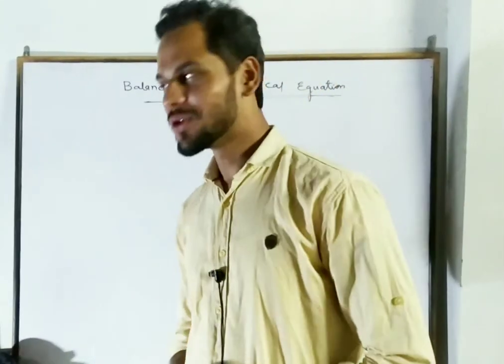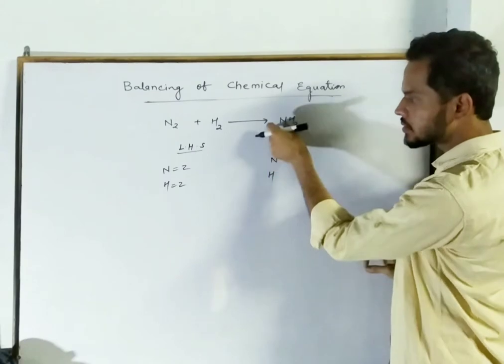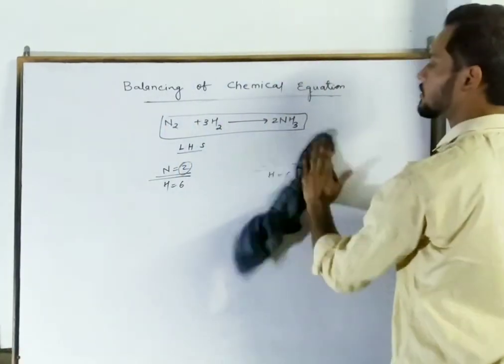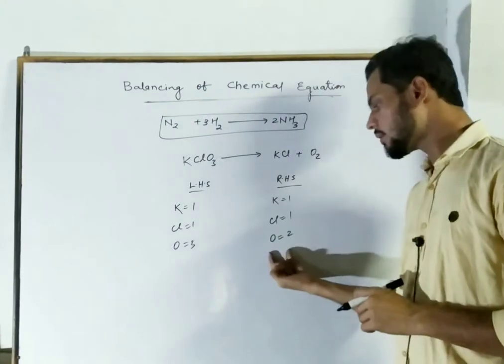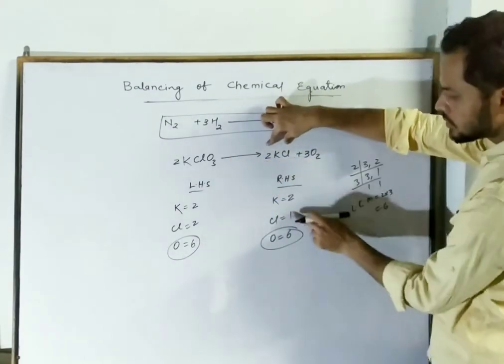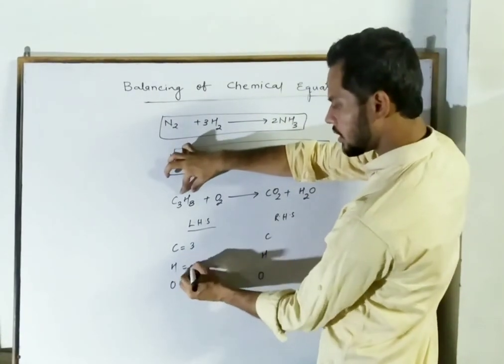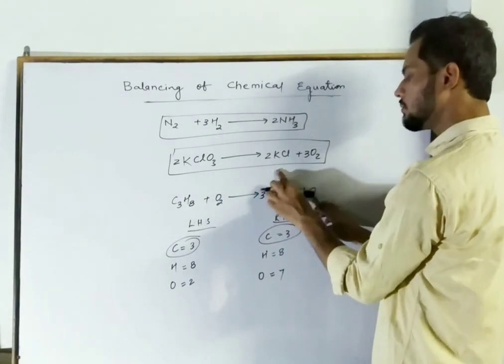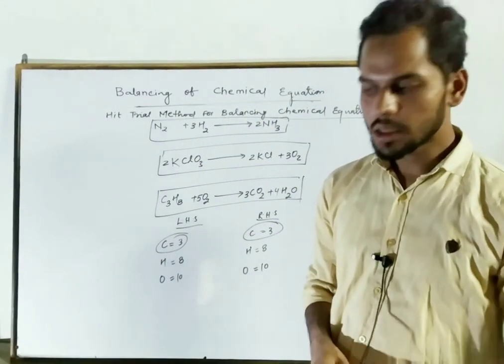Balancing of Chemical Equation |Class 10 Chapter 1(Chemical reaction and equation)| Mohd Faisal Khan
A chemical equation shows us the substances involved in a chemical reaction - the substances that react (reactants) and the substances that are produced (products).
According to the law of conservation of mass, when a chemical reaction occurs, the mass of the products should be equal to the mass of the reactants. Therefore, the amount of the atoms in each element does not change in the chemical reaction. As a result, the chemical equation that shows the chemical reaction needs to be balanced. A balanced chemical equation occurs when the number of the atoms involved in the reactants side is equal to the number of atoms in the products side.